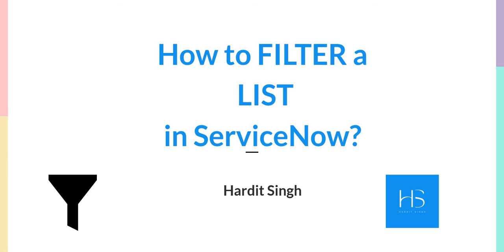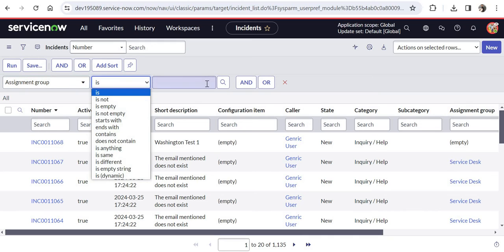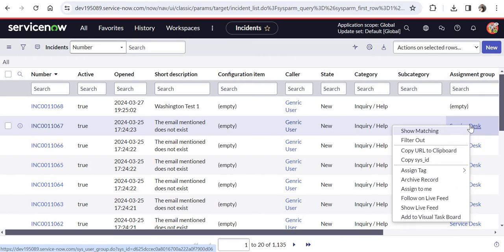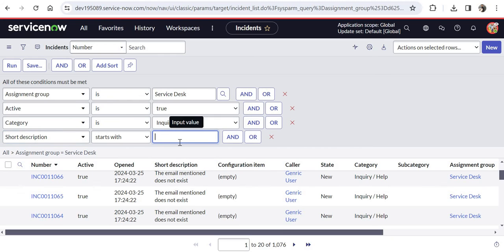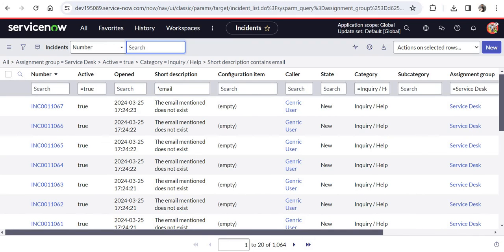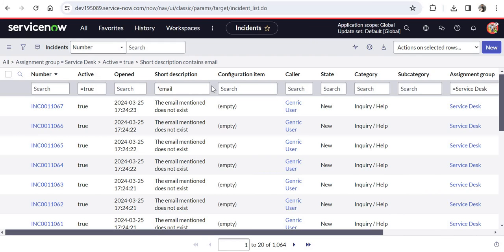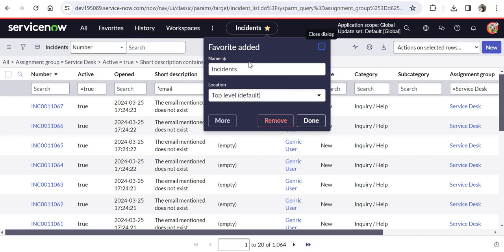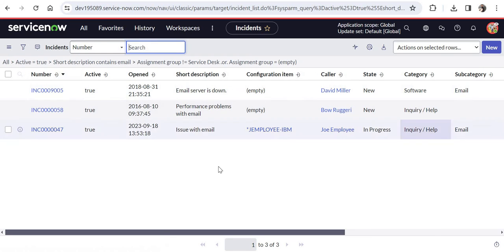How to Filter and Save Lists in ServiceNow | Next Experience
This video is for beginners who are new to ServiceNow and want to learn the best ways to filter and save lists in ServiceNow. Then, you would see how to mark a filter as Favorite.

00:00 - Introduction
00:21 - Add a filter
03:13 - Remove a filter
03:39 - Save a filter
04:39 - How mark a filter as Favorite
05:11 - How to Filter out in list view